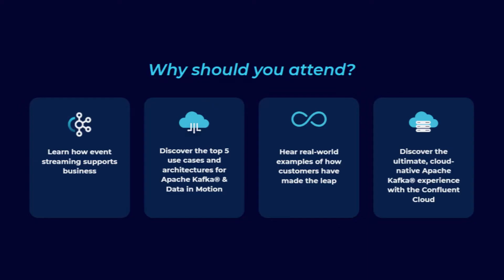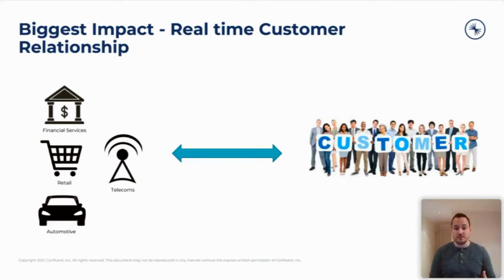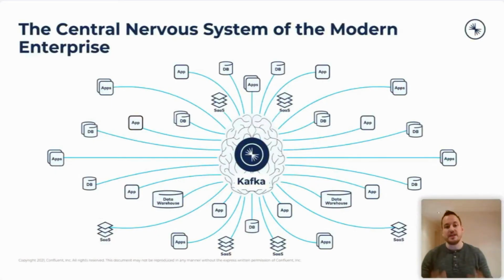Apache Kafka® and Data in Motion dashboard